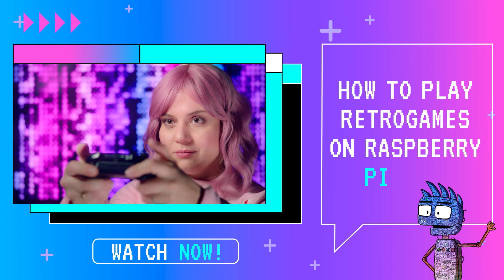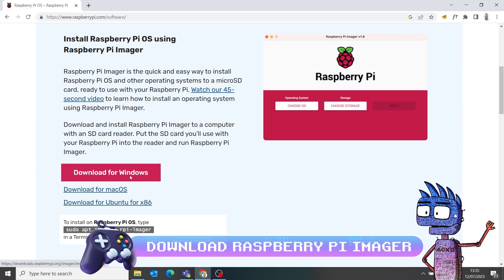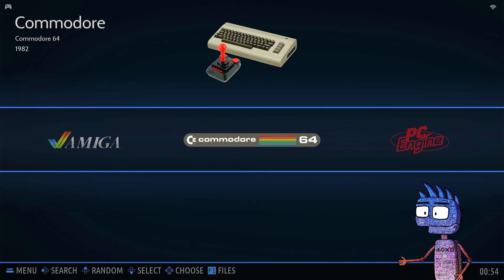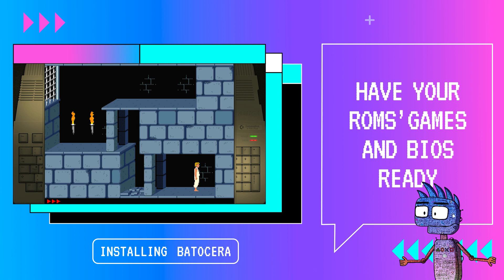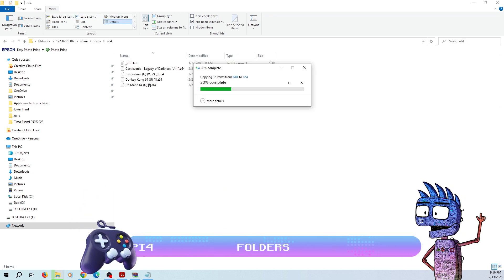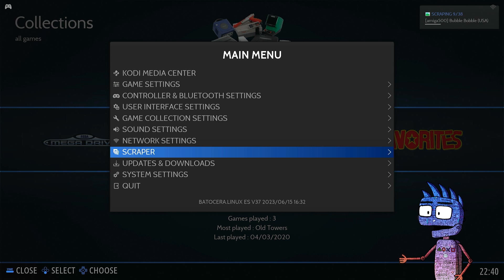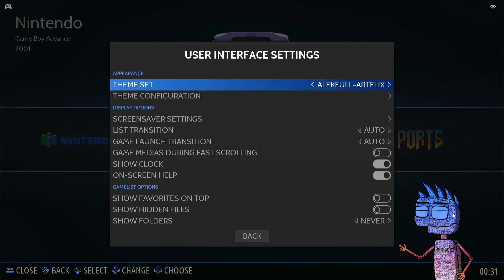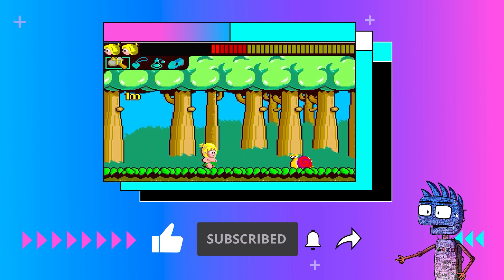How to install BATOCERA on Raspberry Pi 4: for PRO RETROGAMER! 🕹️🕹️🕹️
📢 How to play the retro games we grew up with? Emulators are the best solution!

🕹️The most used retrogames software are: Retropie, Batocera, Recalbox and Lakka.

🎮I love Batocera cause it's plug and play, it has lots of emulators and a good wiki and it's customizable.

📖 Here is the main video chapters:
0:00 Best retrogaming software
0:17 Download Batocera
0:55 Download Raspberry Pi Imager
1:06 Flash Batocera on your sd card
1:50 Batocera main menu
2:00 Batocera: configure your controller
3:04 Batocera: configure your wifi network
3:19 Batocera: copy ROMS GAMES and BIOS from your PC
4:23 Batocera: scrape games cover
5:11 Batocera: download and install new themes

🙏 Thanks to HeatleyBros for their beatiful songs!

for their fantastic AI Speech Synthesis I used to create the voice-over.